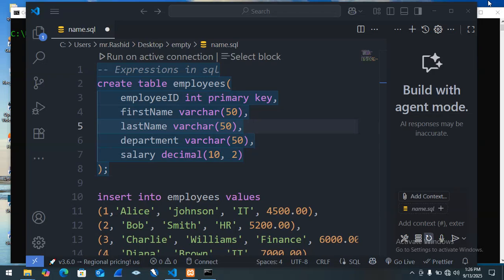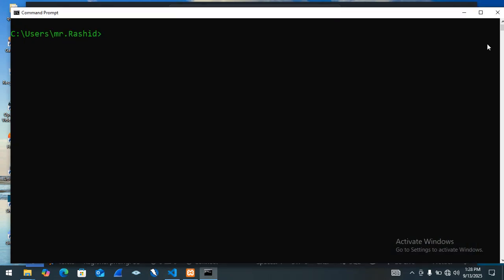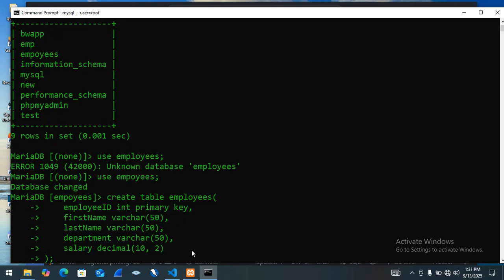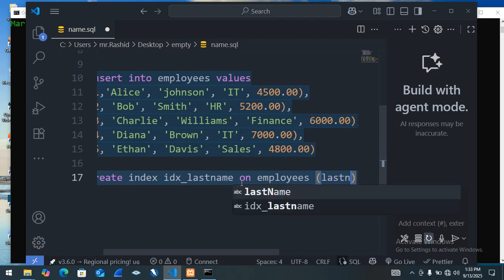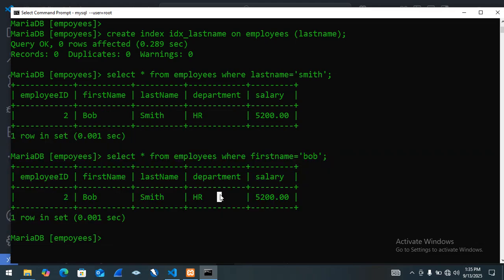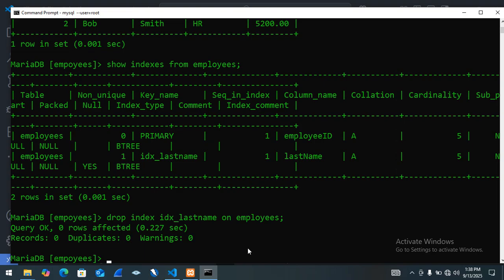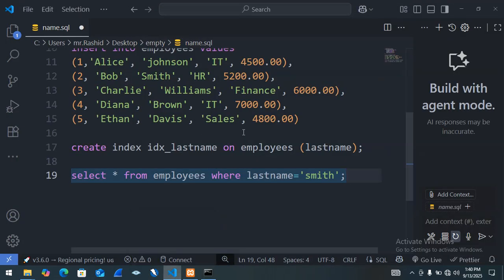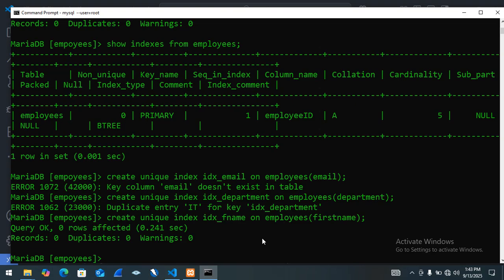SQL Indexes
In this video, we’ll explore SQL Indexes — what they are, why they’re important, and how they can dramatically speed up your database queries! 🚀

You’ll learn:
✅ What an index is in SQL
✅ The purpose and benefits of using indexes
✅ How indexes improve search and retrieval speed
✅ Types of SQL indexes (Clustered, Non-clustered, Unique, Composite, and more)
✅ How to create and drop indexes using SQL commands
✅ Common mistakes to avoid when using indexes

💡 Example Commands Covered:

CREATE INDEX index_name ON table_name (column_name);
DROP INDEX index_name;

Whether you’re a beginner learning SQL or improving your database optimization skills, this tutorial will give you a clear understanding of how indexes work and when to use them.